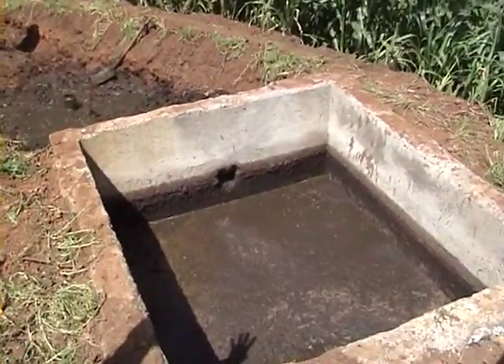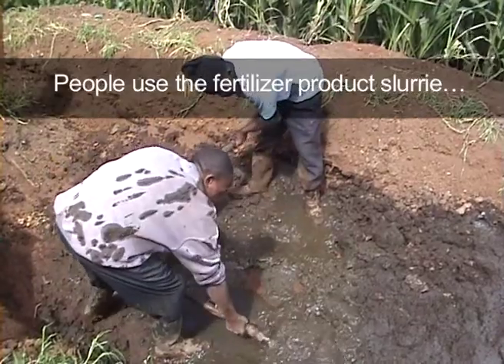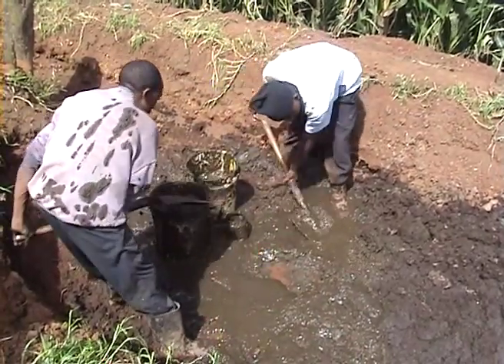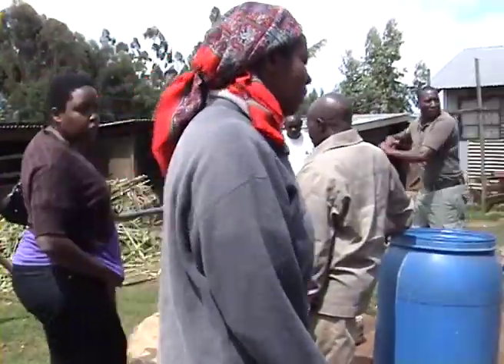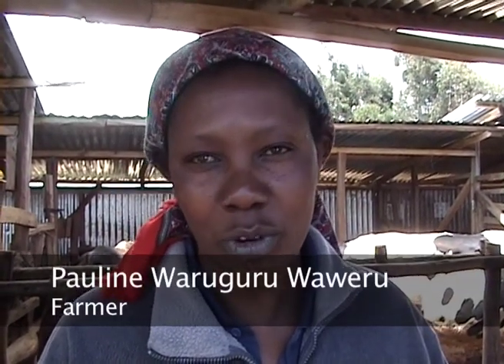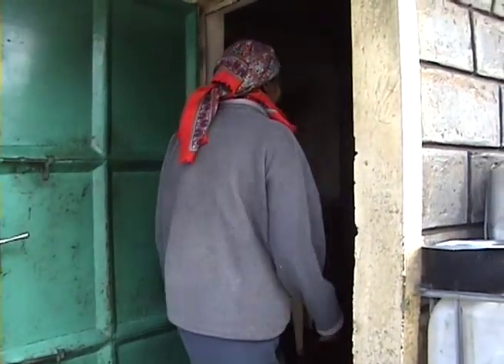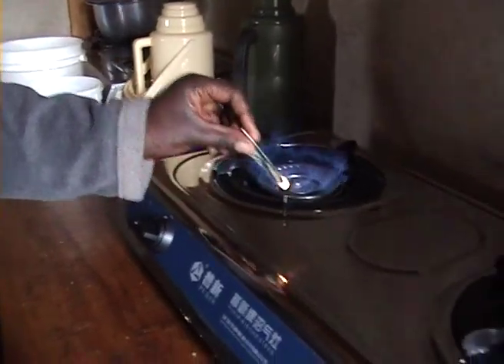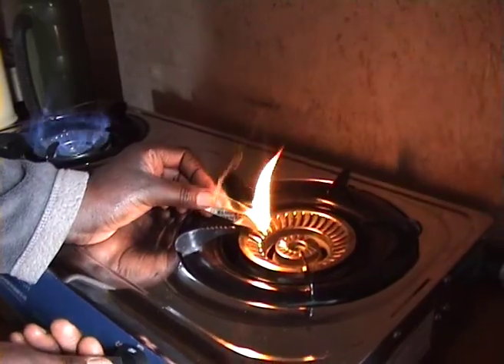Pifworld Create Biogas